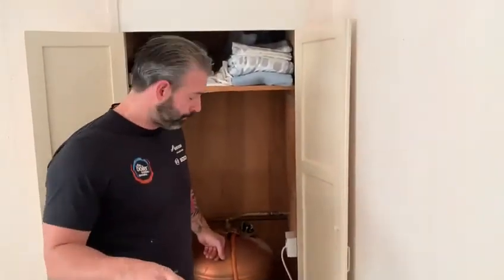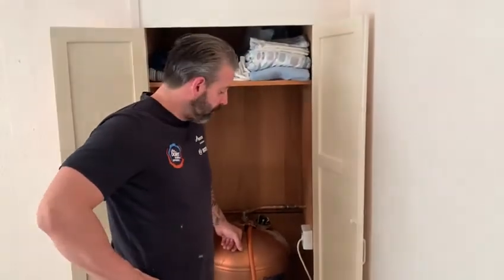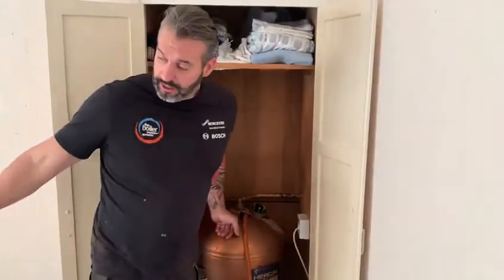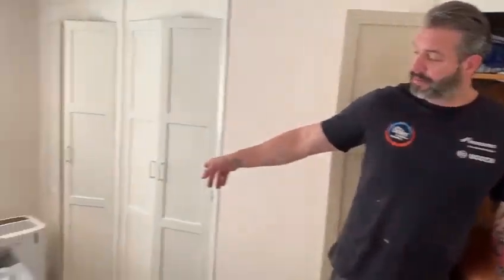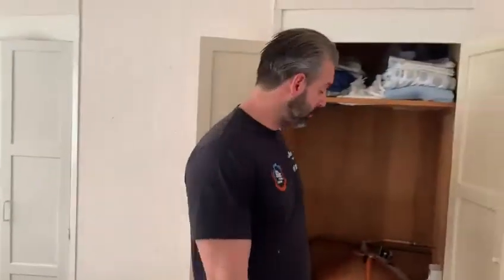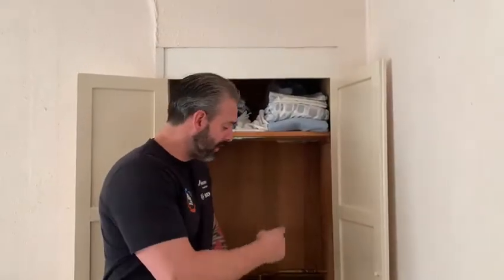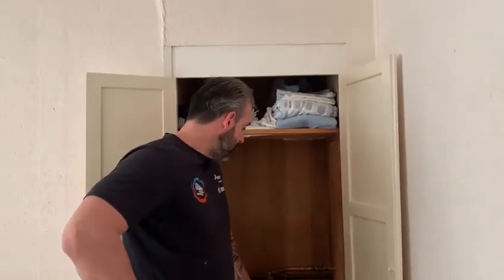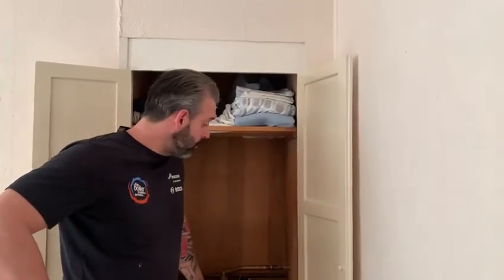Part 1: Upgrade system to fully pumped S-Plan